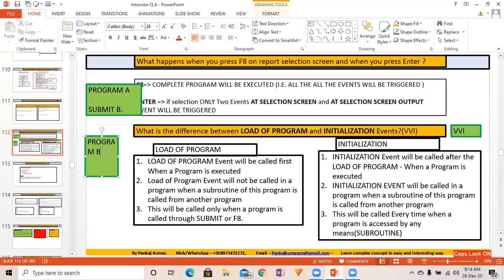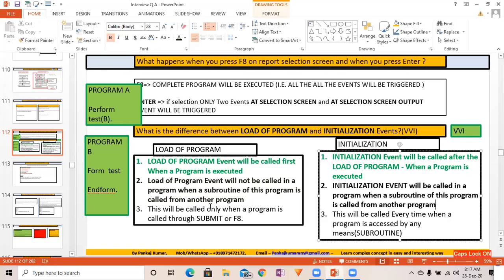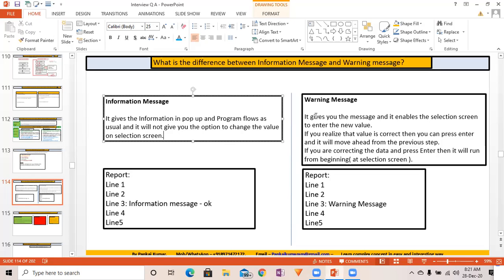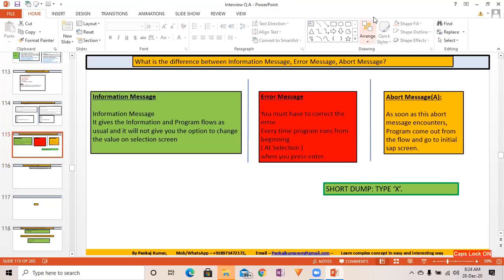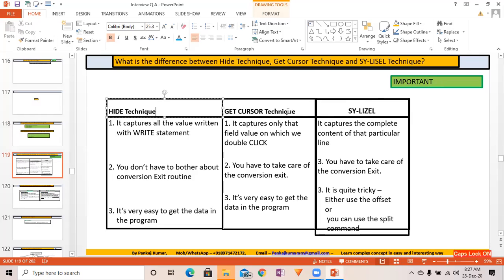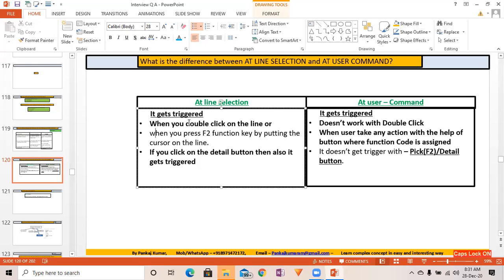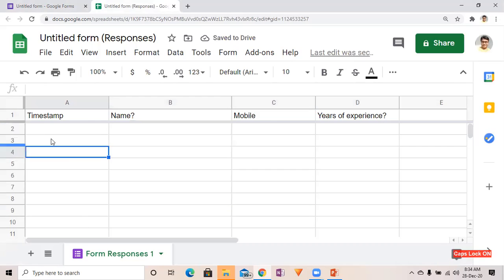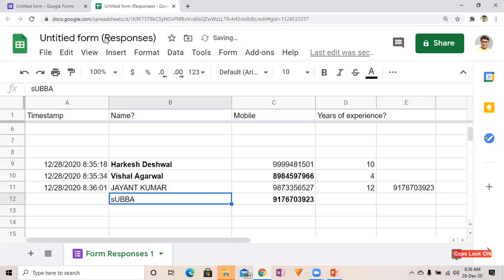10. ABAP Rituals - Part 1| ABAP Interview Question's Answers - Session 10 - Part 1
Hey Are you from ABAP/ABAP ON HANA/OOPS ABAP/ALE IDOC Background??

Are you willing to be more competent with latest Interview Questions and answer preparation??

Or

Are you looking for Job Change??

Watch the very first video of the ABAP ritual to understand the concept of this initiative.

Then there is great news for you!

ABAP Rituals( A platform for SAP ABAP/OOPS ABAP/ABAP ON HANA/ALE IDOCS Interview Questions preparation for FREE)

Yes this is the solution.

Telegram Link: Join Now and leverage your potential

Benefits-

1. Be Competent - This will add you Immense value in your learning

2. Self-confidence - It will boost up your confidence to the next level.

3. Job Security - No fear of losing Job as You will be always ready to move to the next company.

4. Career Growth - Whenever you want change the company and get handsome hike.

 5. Attend/Take Every day free Interview call

 6. Environment - Environment for interview preparation

Don't delay and be part of the  ABAP Rituals community

Don't Delay and Click on below Link to Join( Only for serious people - Don't simply click and join ) -

Telegram Link: Join now become master in ABAP Frequently asked VVI IQ.

Note: - Only for the people which are interested in ABAP/ABAP ON HANA/OOPS ABAP/ALE IDOC.